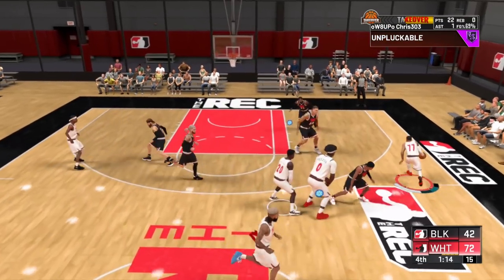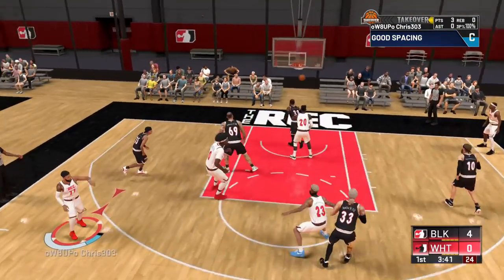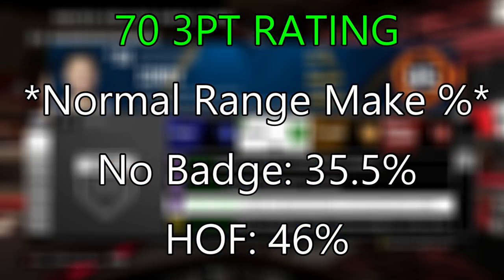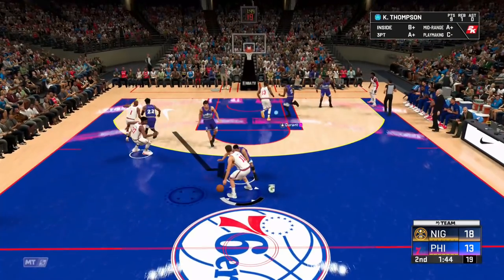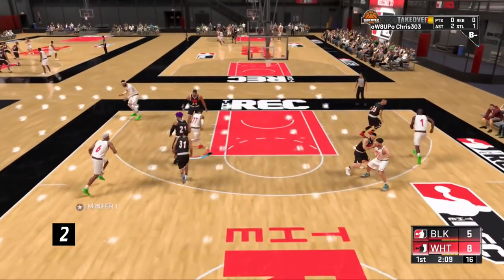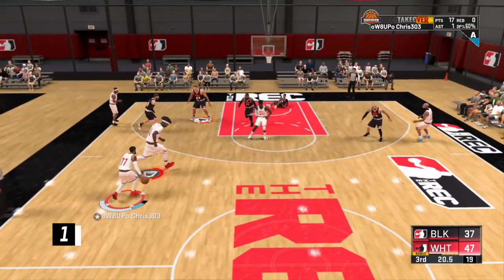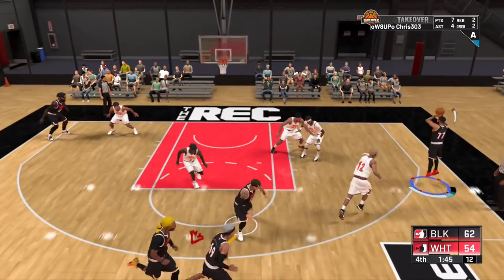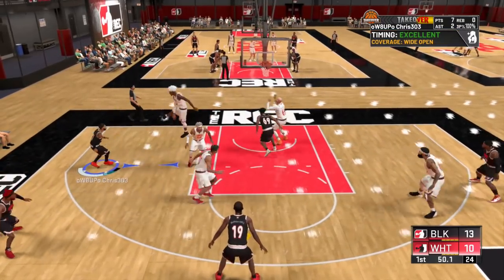NBA 2K20 Top 5 Best Shooting Badges! BOOST Your Jumpshot ASAP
In This NBA 2K20 Tip Video, I Go Over The Top 5 Shooting Badges You Must Have In NBA 2K20

NBA 2K20 is a basketball simulation game which, like the previous games in the series, strives to realistically depict the National Basketball Association (NBA), as well as present improvements over the previous installments. The player mainly plays NBA games with real-life or customized players and teams; games follow the rules and objectives of NBA games. Several game modes are present and many settings can be customized.

Along with the current season's teams and players, previous games in the series have featured NBA teams from past eras, such as the 1995–96 Chicago Bulls and the 1985–86 Boston Celtics. NBA 2K20 adds six more such teams.

For the first time ever in the NBA 2K series, all twelve teams from the WNBA are included. It includes Candace Parker as well as other WNBA all stars. [4]

A staple of the series, MyCareer, returns as one of the available game modes. MyCareer is a career mode in which the player creates their own customizable basketball player and plays through their basketball career. The mode features a storyline (with the voices of actors including Idris Elba) which plays out as the player competes in games as well as off-court activities. The creation tools have been overhauled.

The game's returning MyGM and MyLeague game modes, which task the player with managing all basketball operations for a specific team, were a point of emphasis during development. MyGM is more focused on realism, whereas MyLeague offers more customization options. MyGM mode attempts to introduce more cutscene-style interactions than previous games in an attempt to give the mode a storyline, which is dubbed My GM 2.0.

NBA 2K20 again, for the eighth time in the series, features MyTeam mode, a mode based around the idea of building the ultimate basketball team and maintaining a virtual trading card collection. Players assemble and play with their team in basketball tournament-style competitions against other players' teams in several different formats. Assets for a team are acquired through various means, including randomized card packs and the auction house. Virtual Currency (VC) is used extensively in the mode.